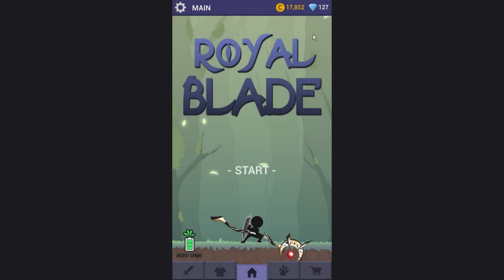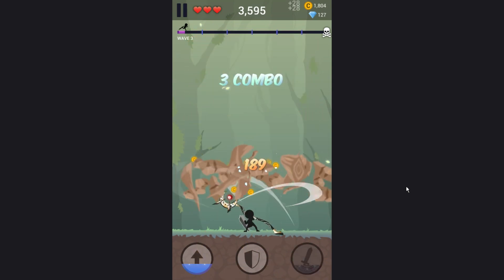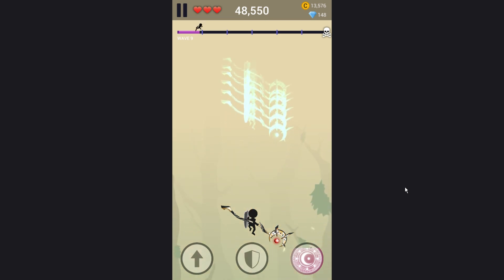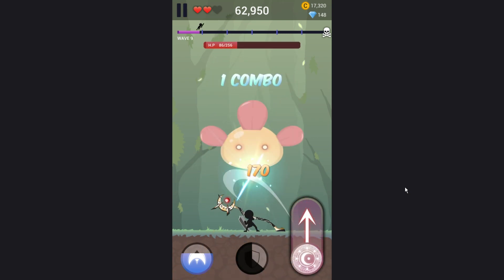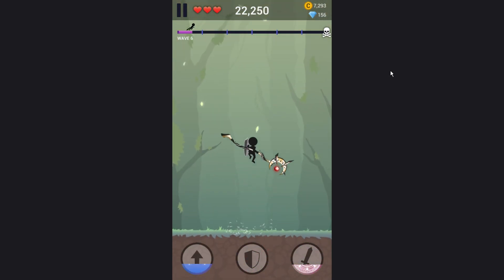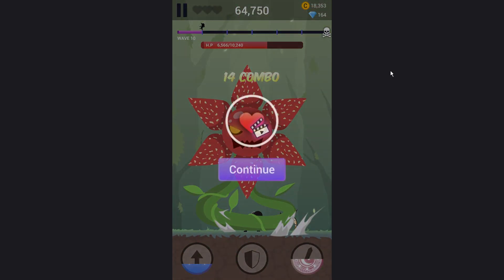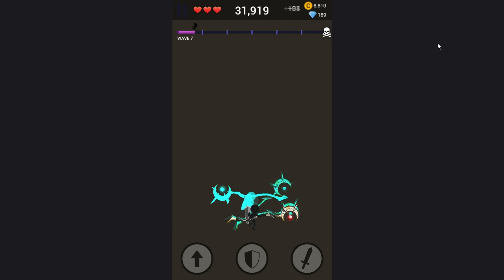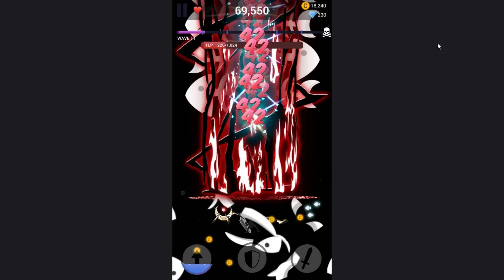Royal Blade Gameplay #4 - FIRST BOSS DOWN!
Social

PSN: CaptainBubblezzz